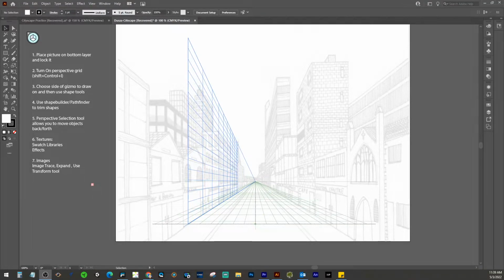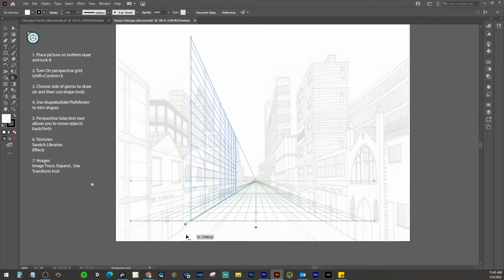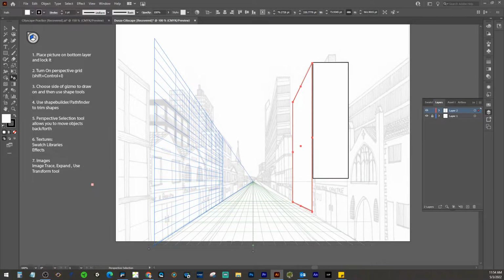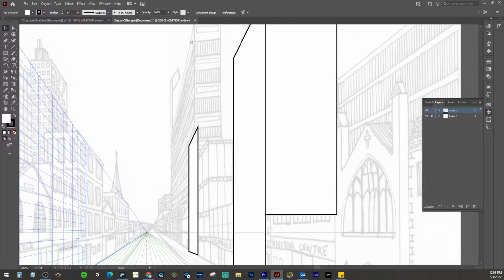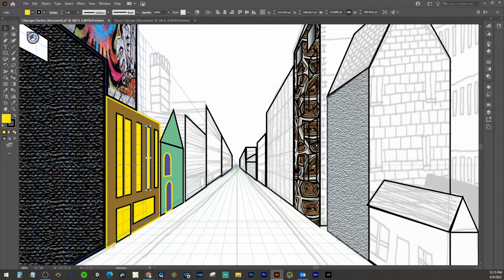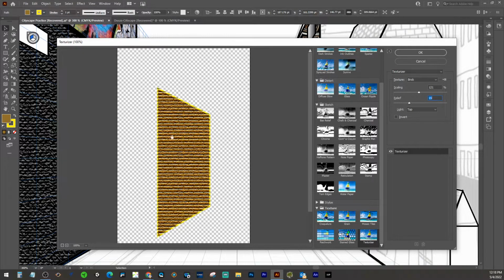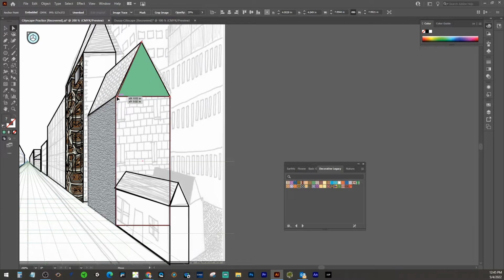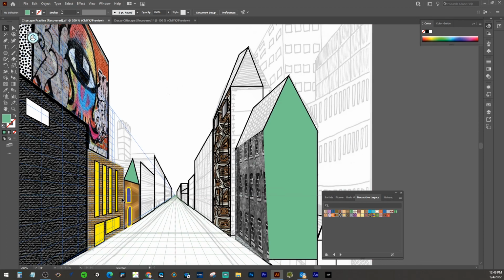Perspective in Illustrator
1. Place picture on bottom layer and lock it

2. Turn On perspective grid
(shift+Control+I)

3. Choose side of gizmo to draw on and then use shape tools

4. Use shapebuilder/Pathfinder to trim shapes

5. Perspective Selection tool allows you to move objects back/forth

6. Textures:
Swatch Libraries
Effects

7. Images
Image Trace, Expand , Use Transform tool